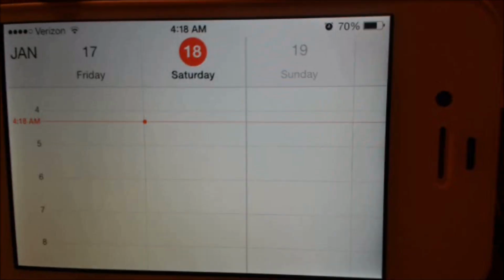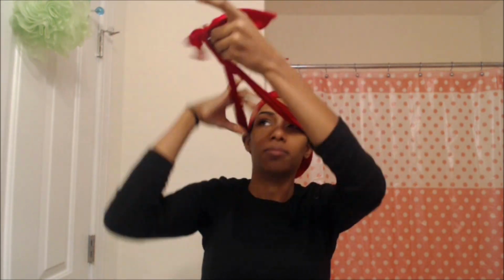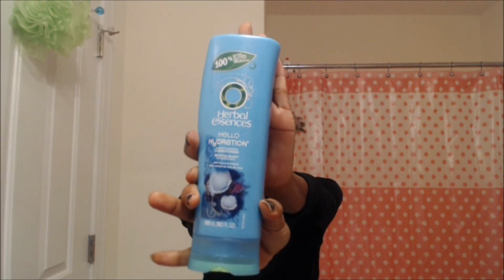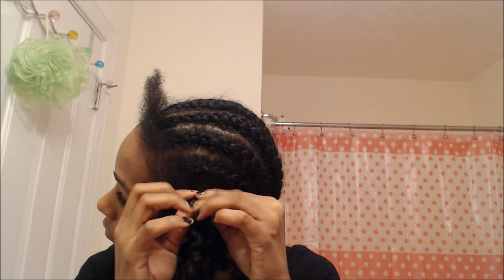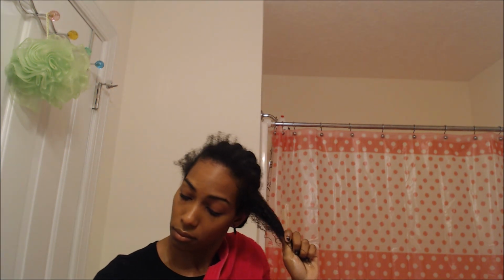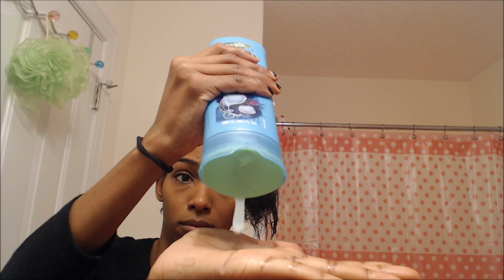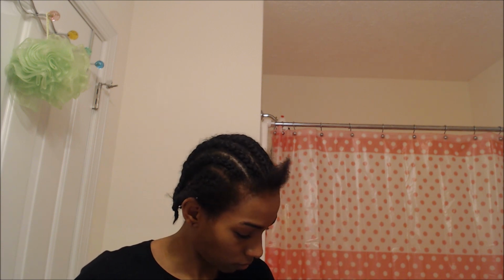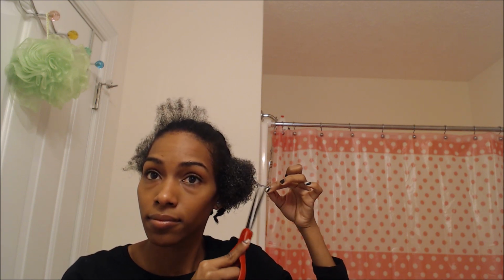Natural Hair: My Big Chop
After 1 year of transitioning I finally decided to clip off my straggly relaxed ends and embrace my natural hair texture. I am new to the natural community, so if you have any helpful advice please inbox me.

XOXOXO Ahura08